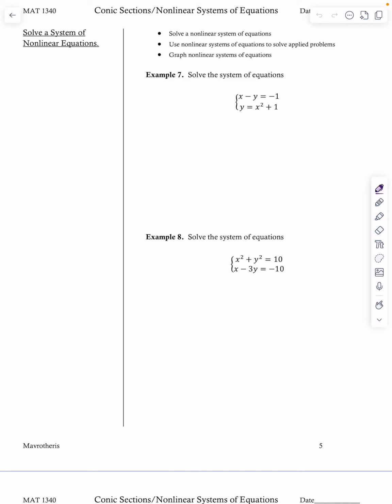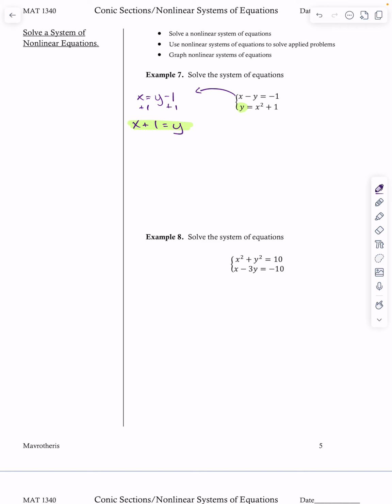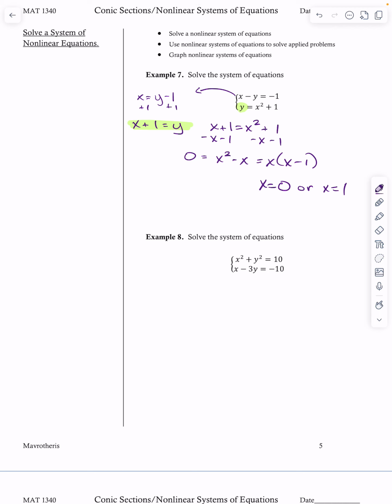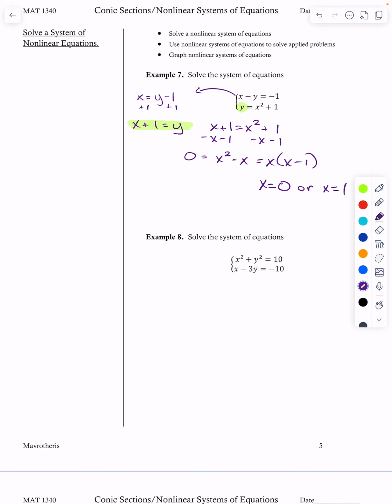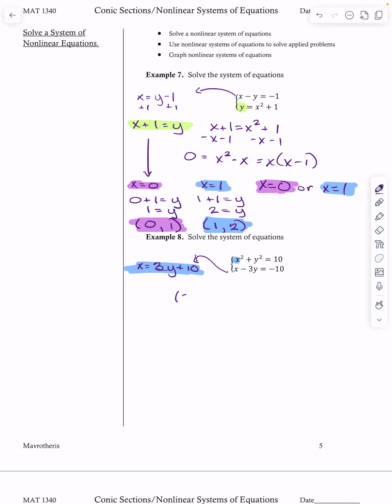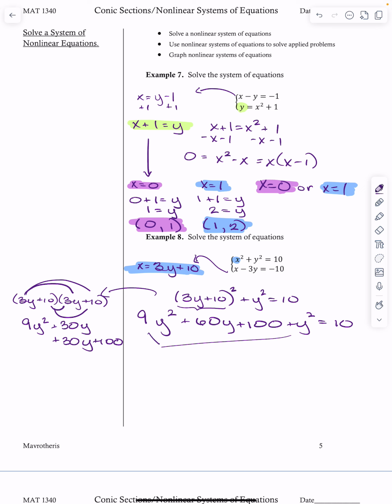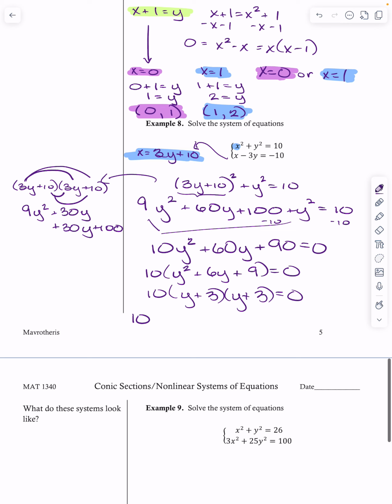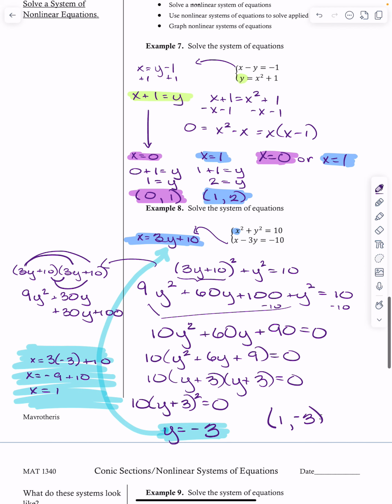Conic Sections page 5